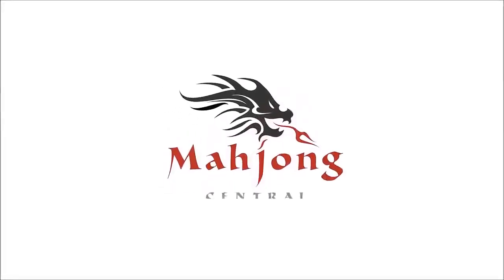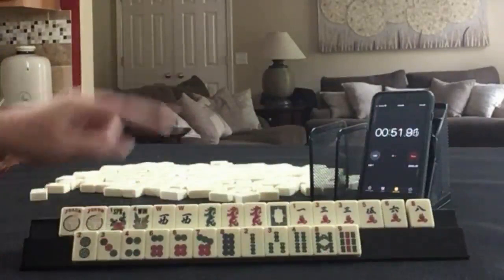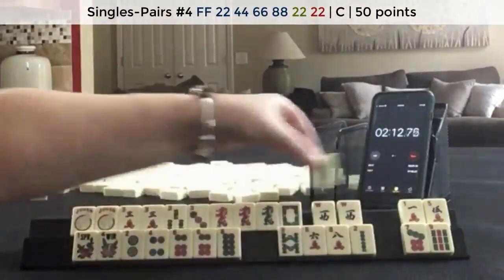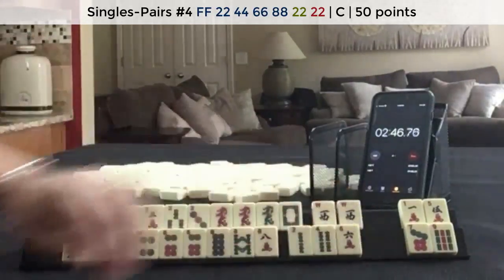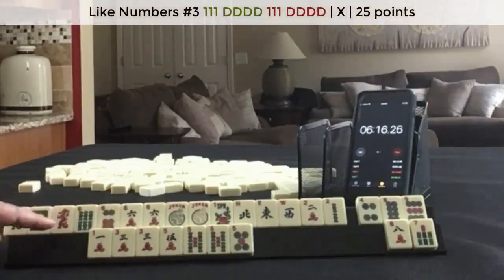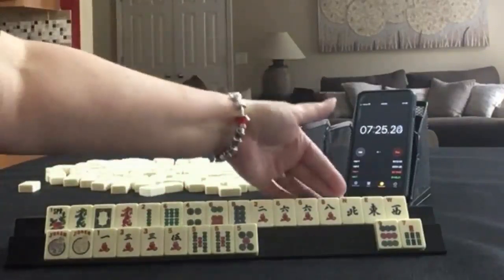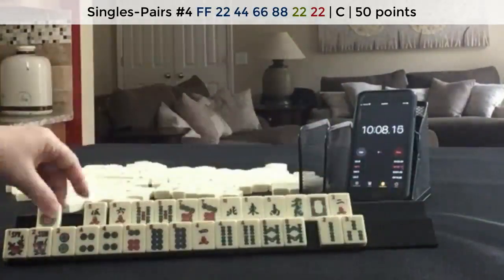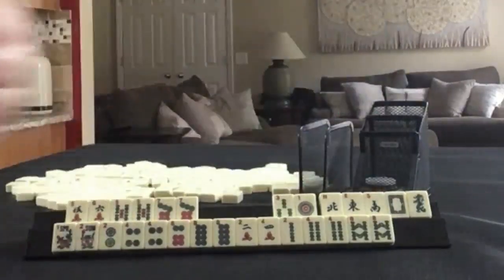National Mah Jongg League Siamese Sprints 20210428